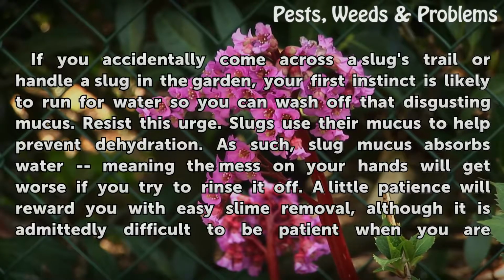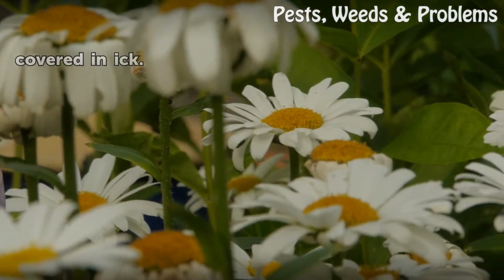How to Remove Slug Mucus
How to Remove Slug Mucus. If you accidentally come across a slug's trail or handle a slug in the garden, your first instinct is likely to run for water so you can wash off that disgusting mucus. Resist this urge. Slugs use their mucus to help prevent dehydration. As such, slug mucus absorbs water -- meaning the mess on your hands will get worse if...

Table of contents How to Remove Slug Mucus
Sliding Out of Slime 00:48